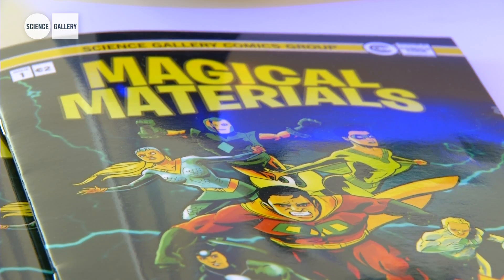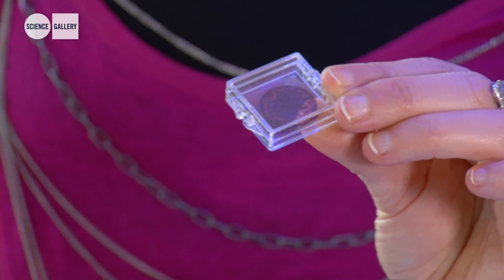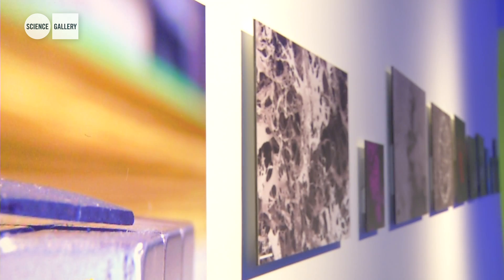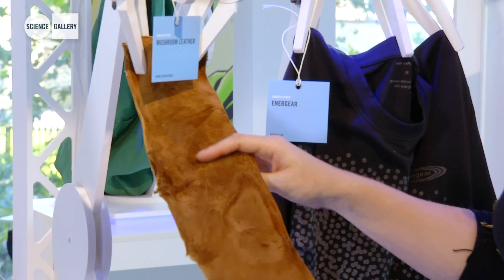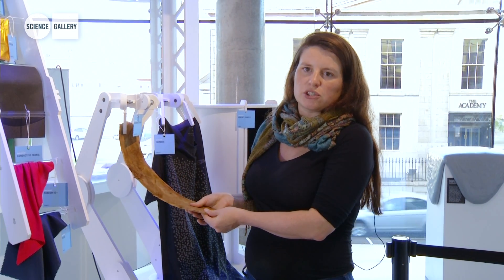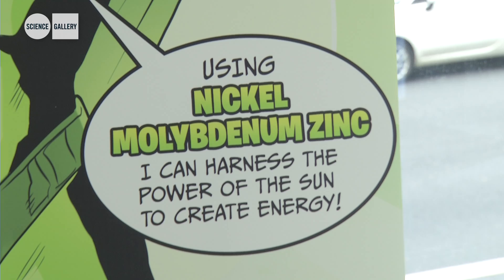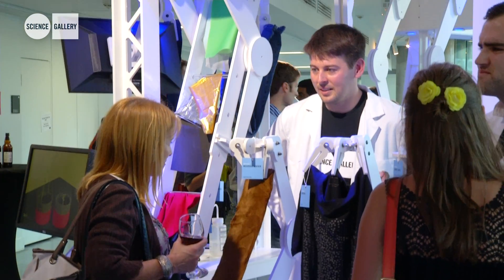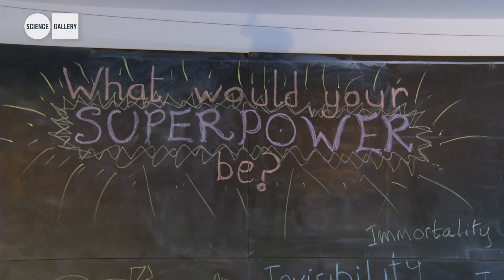MAGICAL MATERIALS at SCIENCE GALLERY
What makes a material magical? An ability to change shape before your eyes, to turn from a liquid to a solid or to be one of the lightest materials on earth and yet also one of the strongest? MAGICAL MATERIALS explores the properties of some of the world's most mysterious materials, giving you an opportunity to investigate and experiment at the cutting edge of material science.

MAGICAL MATERIALS is an exhibition at SCIENCE GALLERY, Trinity College Dublin, Ireland in September 2012